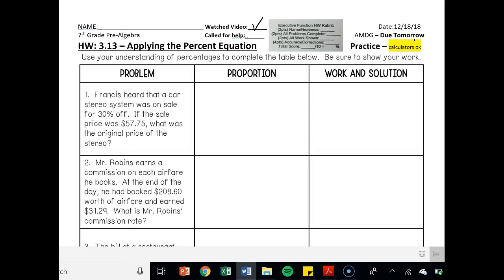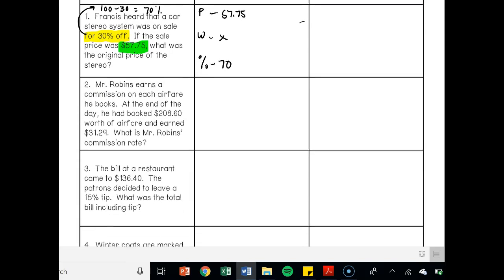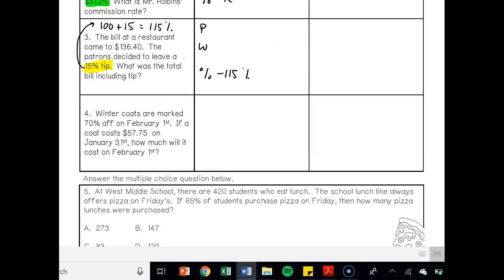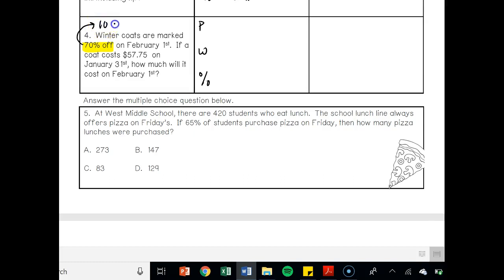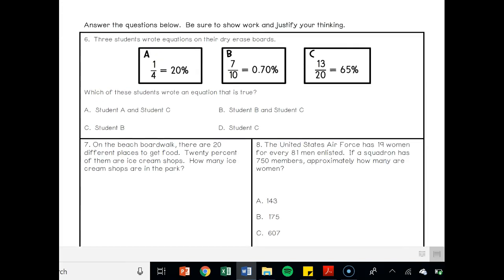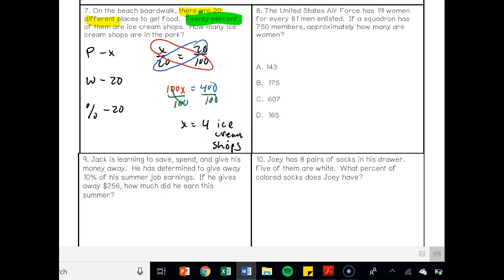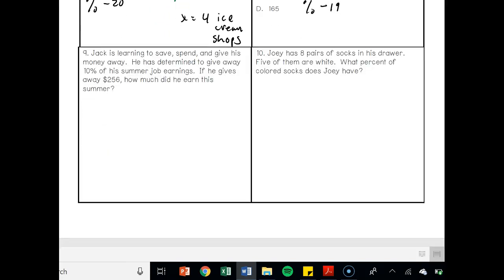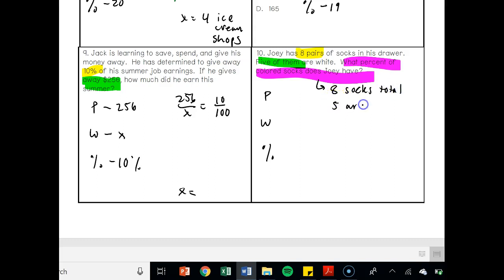HW 3.13 - Applying the Percent Equation